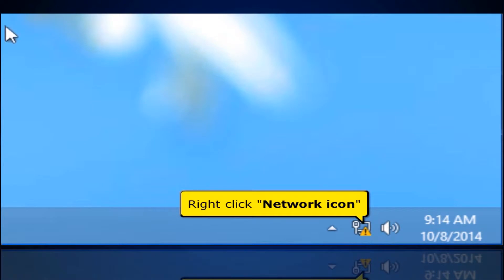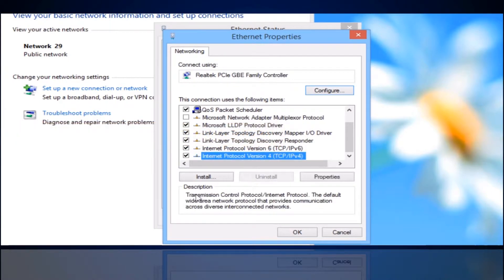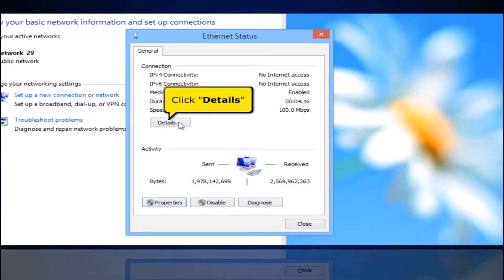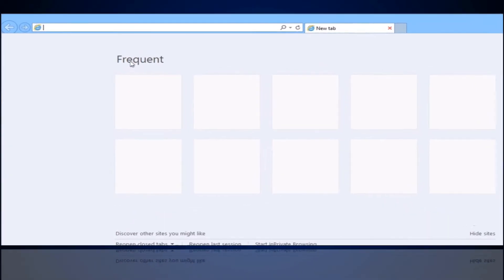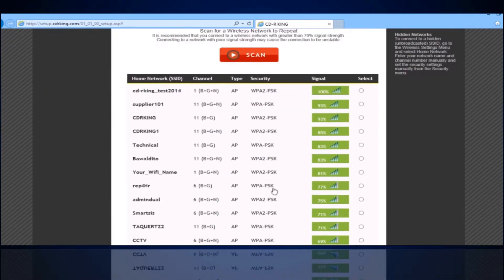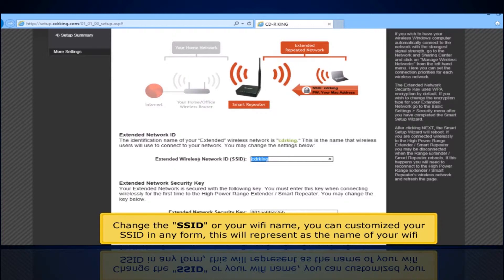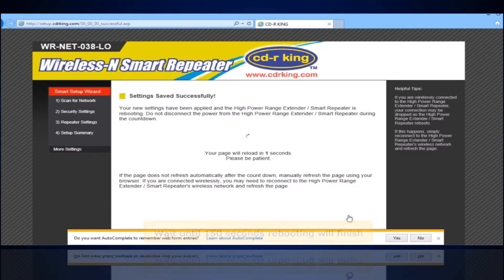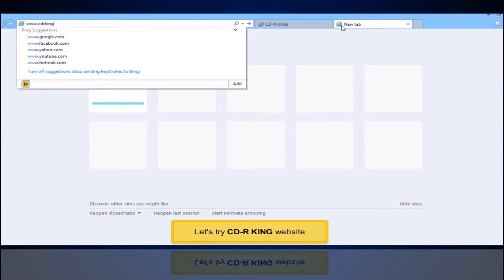Indoor Wireless-N Smart Repeater (150Mbps) (WR-NET-038-LO) Windows 8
Procedure on how to configured repeater function for Indoor Wireless-N Smart Repeater (150Mbps) (WR-NET-038-LO) in Windows 8